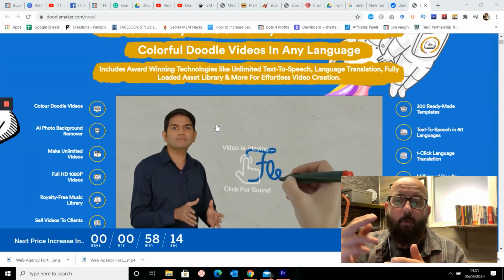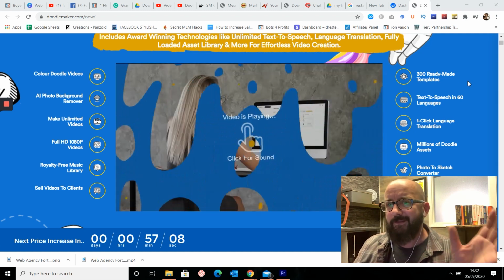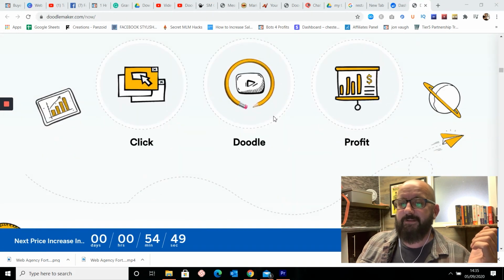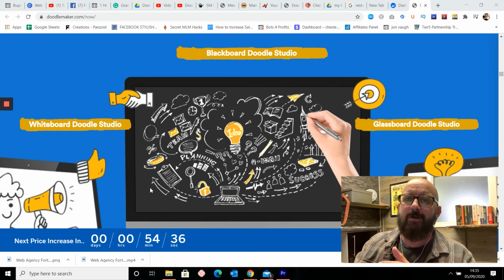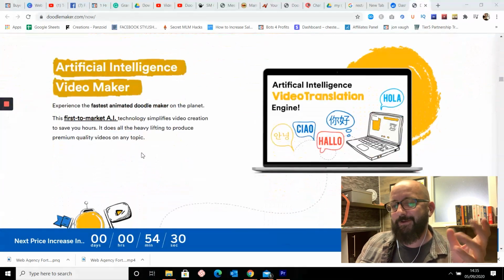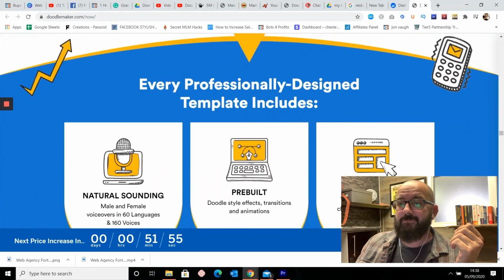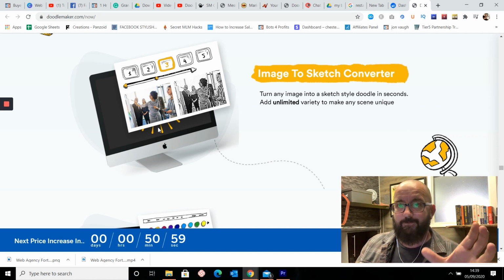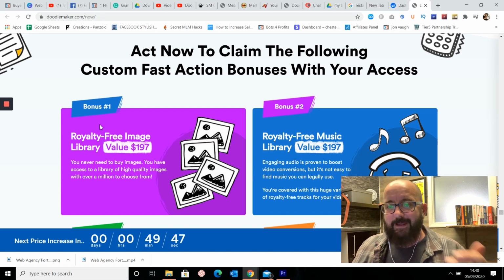Doodle Maker Review and Demo Doodle Maker Videos Made With AI with best bonuses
So you are here to see this awesome new software Doodle maker and to see the full doodle maker review get yours

In this Doodle Maker Review, I will walk you through Paul Ponnas doodle maker software.
What makes doodle maker unique and raise above the normal doodle production software is that doodle maker is a professional doodle video creation app, producing full-on whiteboard blackboard and glass animated presentations. With Pre-made templates of starting from scratch
Doodle maker uses AI text to speak which will give you great control over your very own animation.
Doodlemaker software comes with never seen before technologies all packaged into one software.
And even better at an awesome price, which I was most impressed by.
By using the commercial license included, you can sell the videos you create to clients for $300 to $500 each or offer Doodle Creation services to your clients for TOP DOLLAR! meaning you can create the perfect doodle maker animated videos an sell them on.
WHAT IS DOODLE MAKER? The World's First Doodle Video Creation Software That Uses Intuitive Artificial Intelligence... To Allow ANYONE, Regardless Of Technical Skills, Age Or Design Skills To Effortlessly Create Spectacular, Realistic and Professional Doodle Videos in over 30+ Languages Within Minutes Create Videos From Scratch Using Our Powerful Freehand Doodle Editor Simply Enter ANY Text, whether a simple article, an e-book or text script, basically any piece of content you desire.

If you buy them, we get a share of the revenue from the sale from our commerce partners. We may receive products free of charge test. This does not drive our decision as to whether or not a product is featured or recommended.